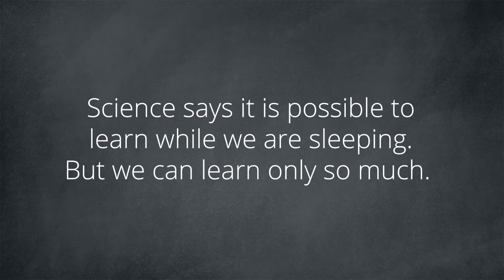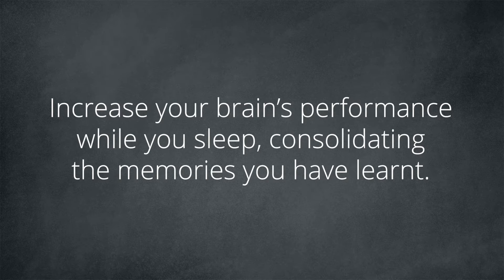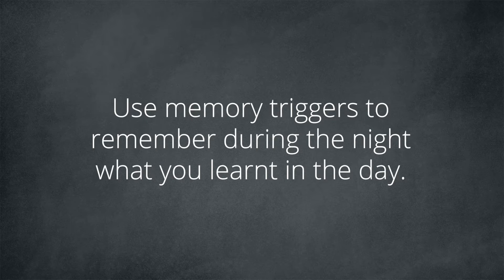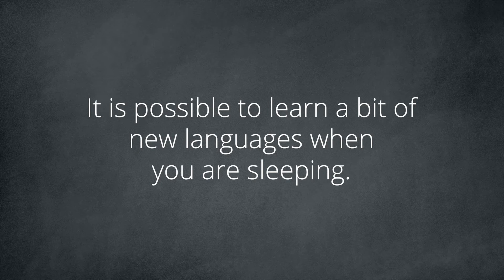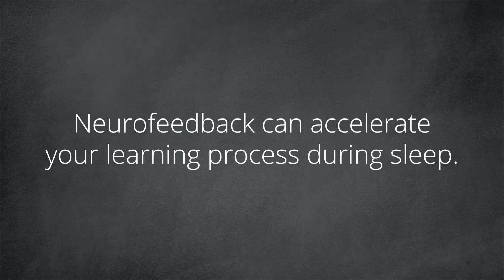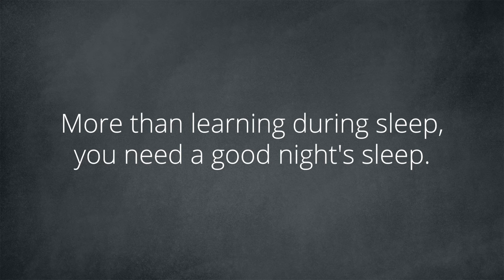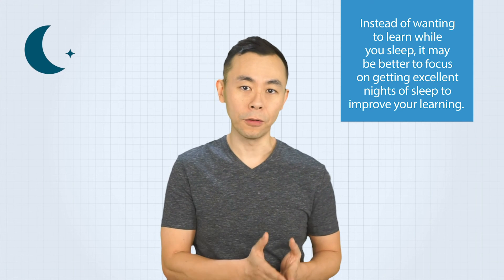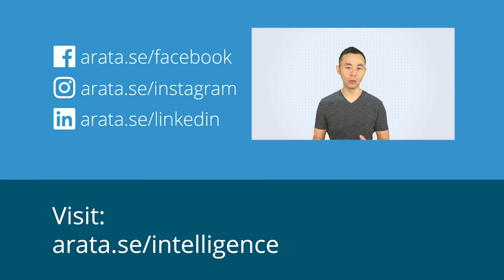What science says about learning while sleeping | Study Arata 23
Science says it is possible to learn while we are sleeping. But we can learn only so much.

The idea of learning SOMETHING when we sleep should not be completely discarded. Recent studies have shown that it is possible to at least increase the performance of your memory during sleep. Using some specific techniques, it is possible to improve the consolidation process and increase your learning performance a bit.